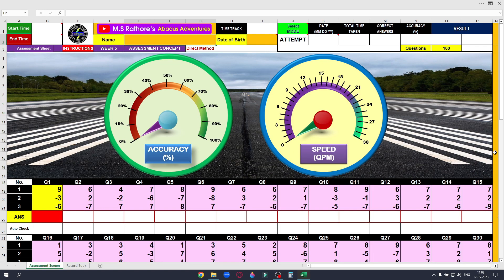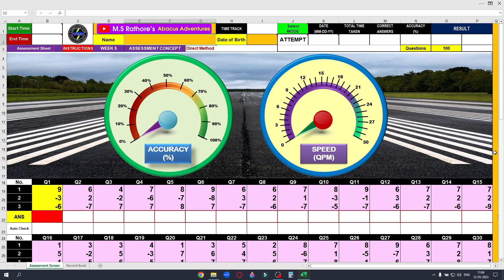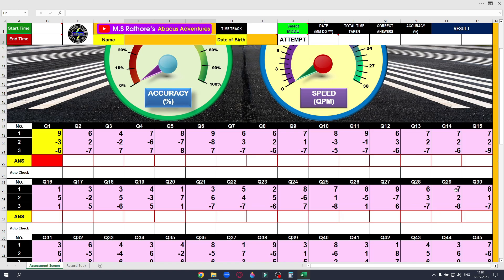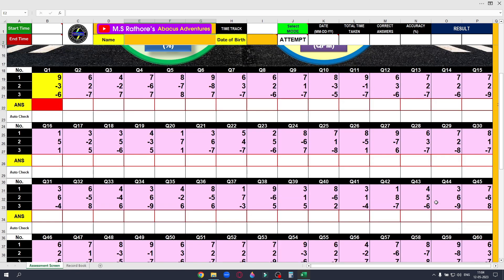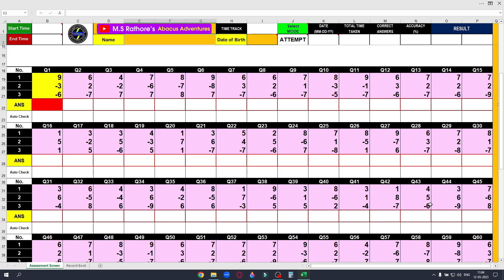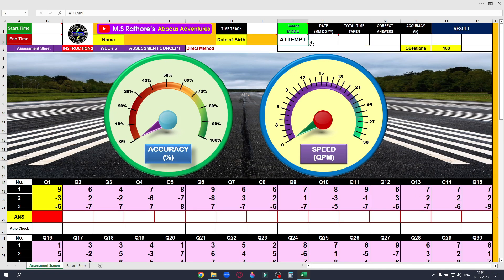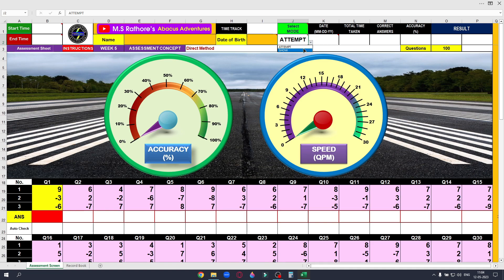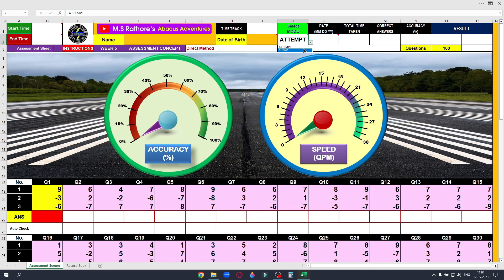Abacus Free Online Course - Week 5 - Worksheet 1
Hello Adventurer!
Welcome To Week 5 Of The Training Program!
This Week You Will Have Your First Assessment In MENTAL Mode. You Need To Solve These Questions By Imagining The Abacus Tool And Moving Your Fingers In The Air, Which Means You DO NOT USE THE PHYSICAL ABACUS TOOL!

A Word Of Caution - Do Not Use Your Regular 'School Method' To Solve The Questions!